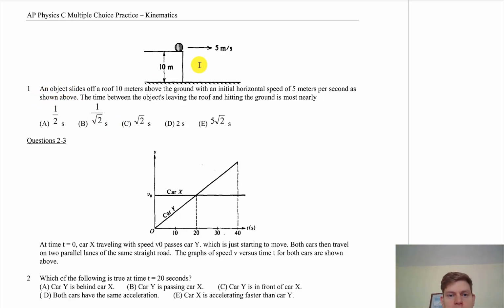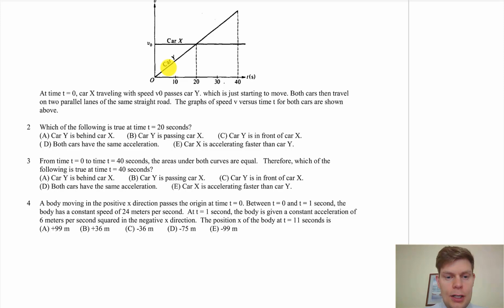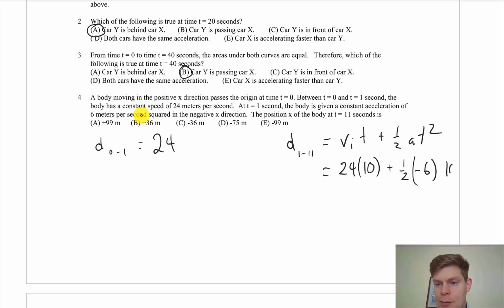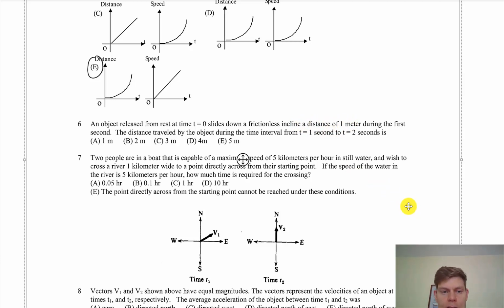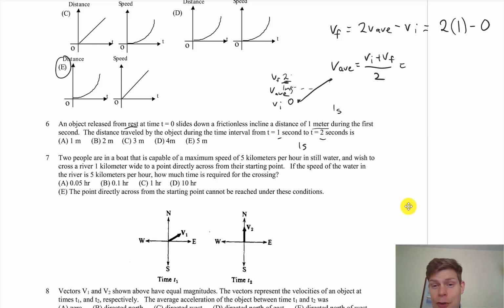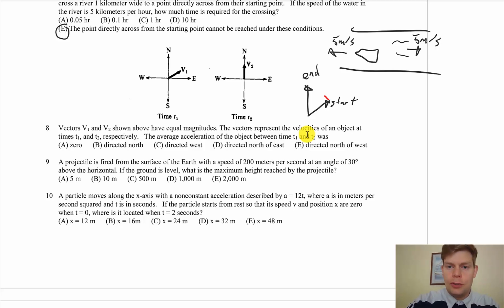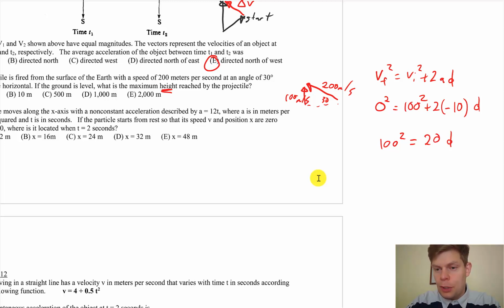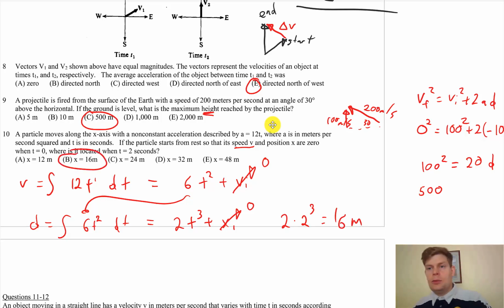AP Physics Kinematics MC Solution 1